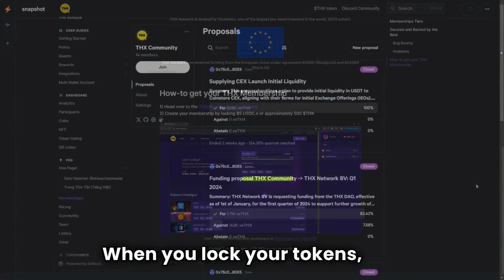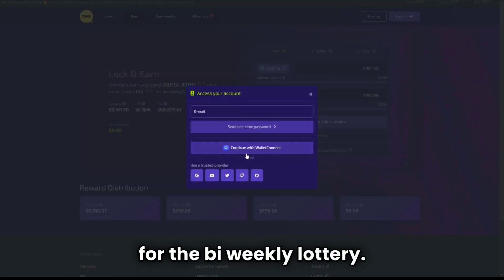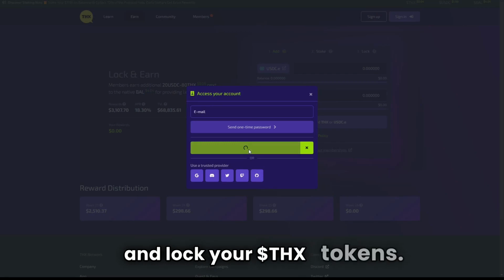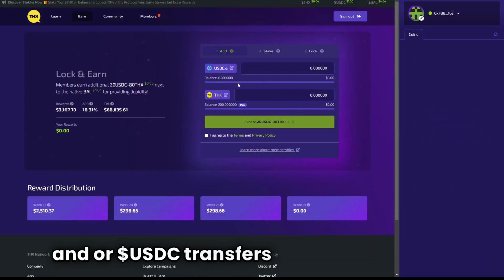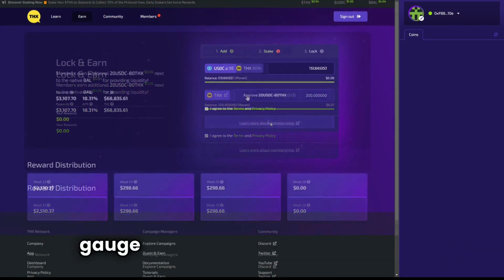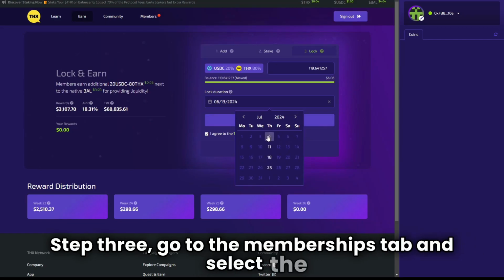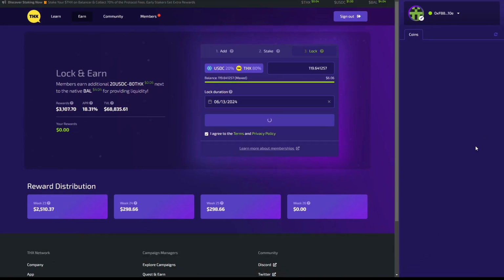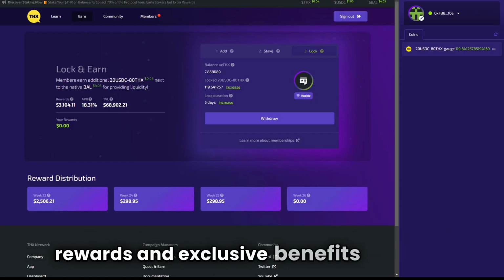Staking and Locking $THX | NEW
And explore the full step by step locking and $veTHX guide